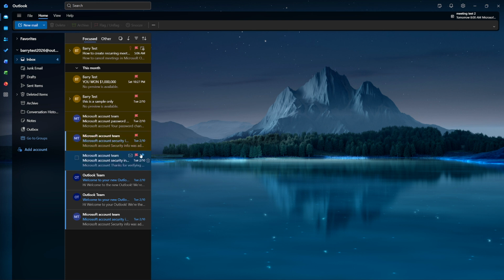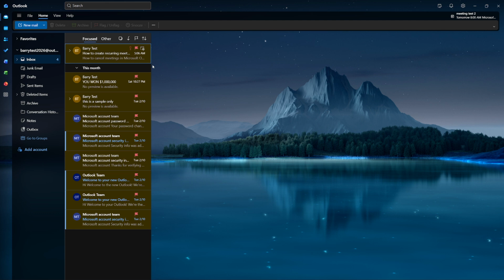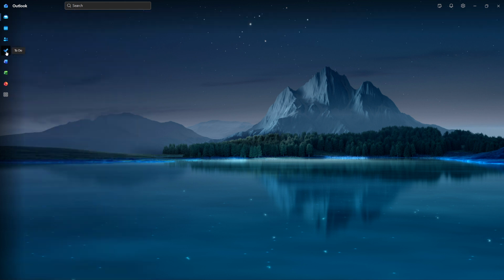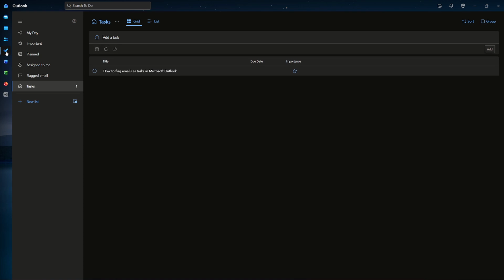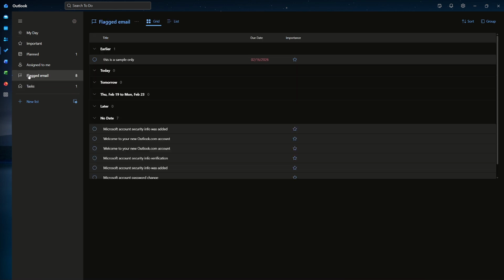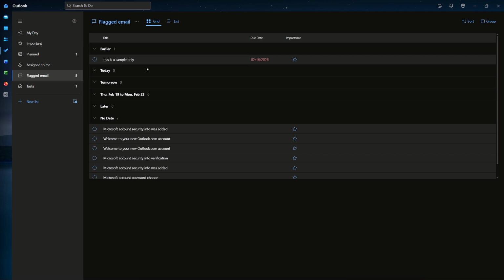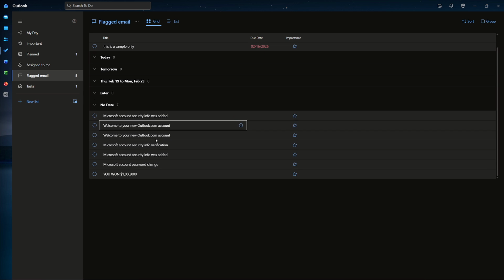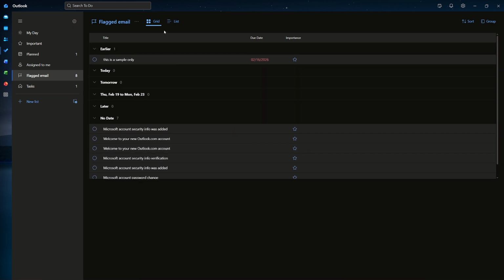How to flag emails as tasks in Microsoft Outlook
In this video We will show you How to flag emails as tasks in Microsoft Outlook.